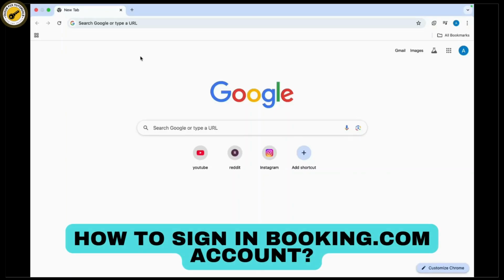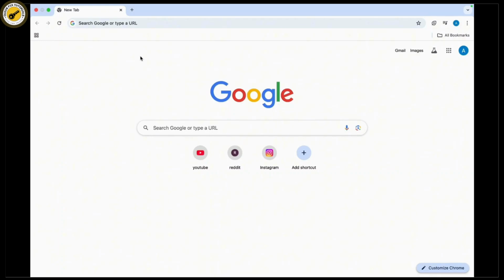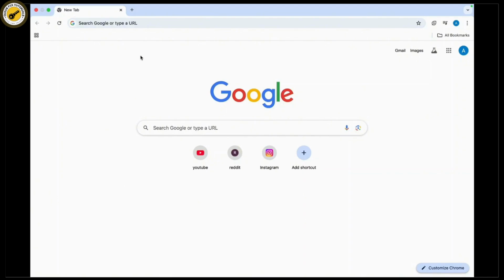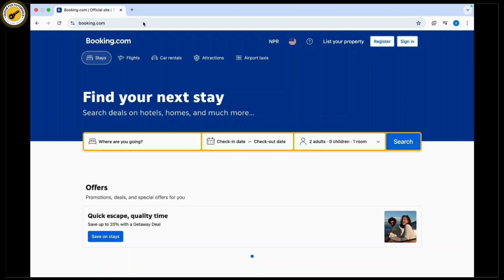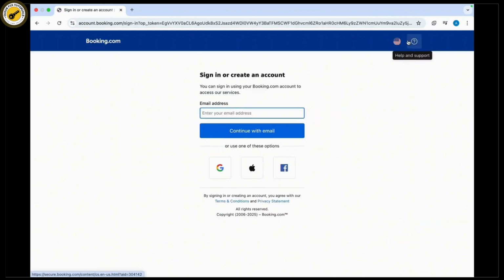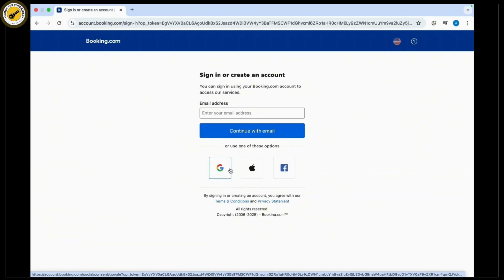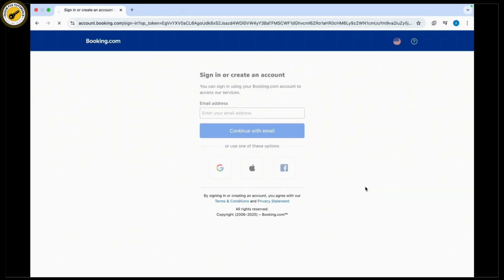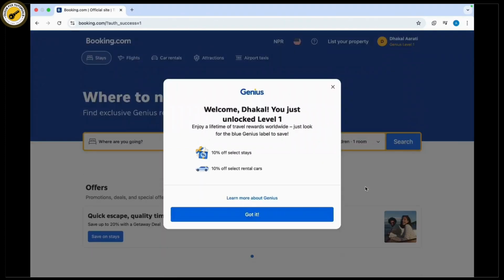How to Sign in Booking.com Account | Login Booking.com Account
How to Sign in to Booking.com Account (2025)!
Having trouble signing in to your Booking.com account? This video will guide you through the quick and easy steps to sign in to your account on Booking.com. Whether you’re wondering, “How do I log into my Booking.com account?” or need help accessing your bookings and preferences, this tutorial has you covered. Learn how to sign in, troubleshoot common issues, and get back to planning your next trip. Watch now and sign in to your Booking.com account today!

Timestamps:

00:00 How to Sign in to Booking.com Account
00:10 How Do I Log into My Booking.com Account?